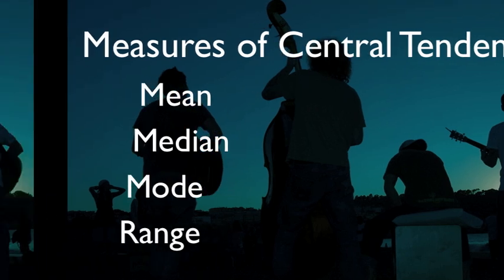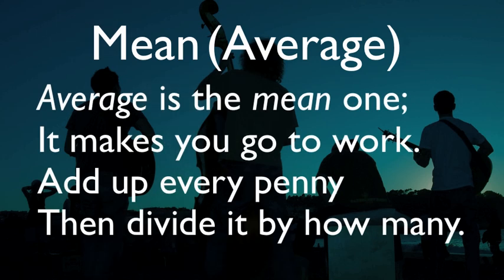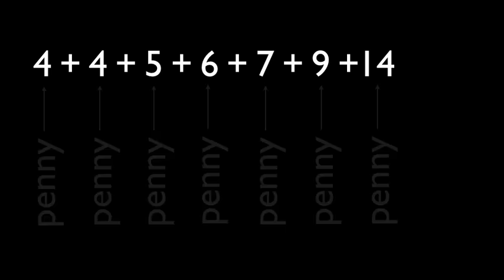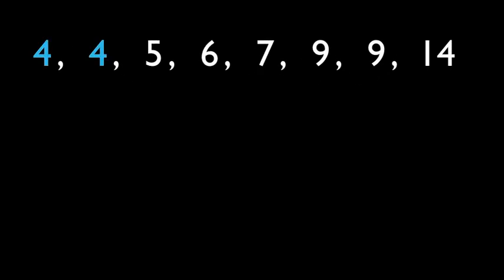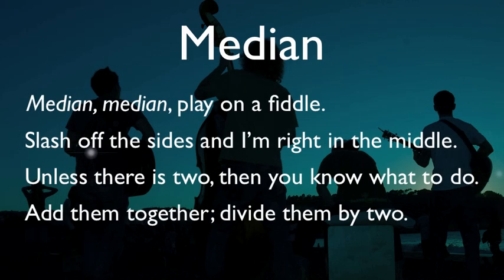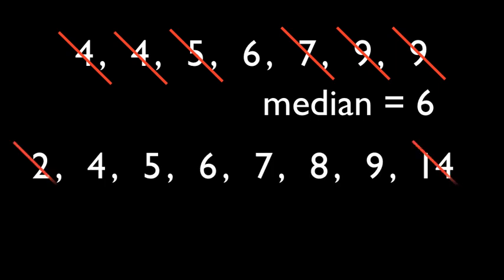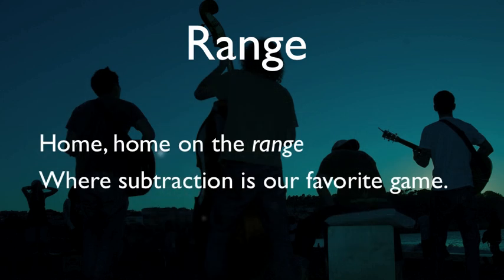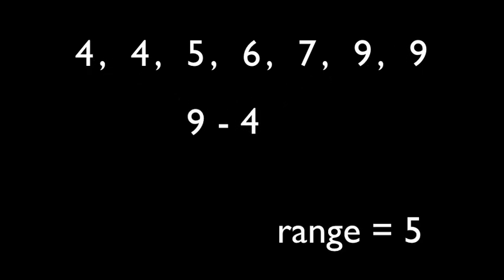Measures of Central Tendency Rap - Mean, Median, Mode and Range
This is a project I made for my Musical Theory and Applications class at Full Sail University. It teaches some simple lyrics that I've used in my classrooms to teach mean, median, mode, and range.